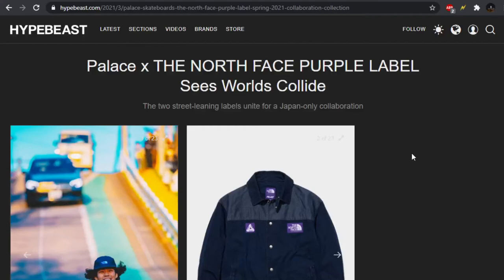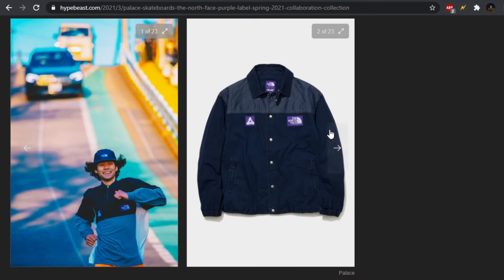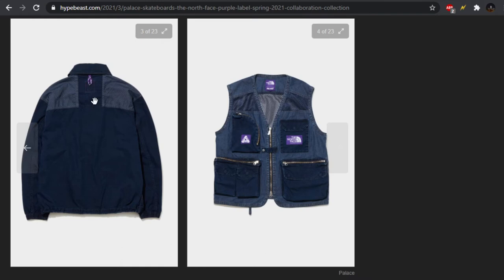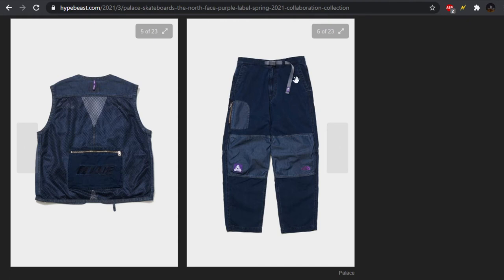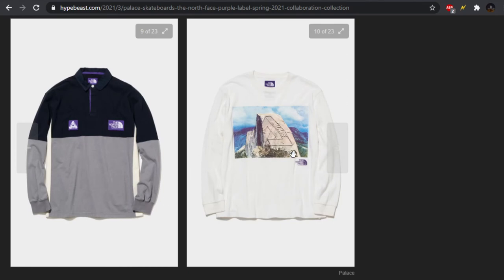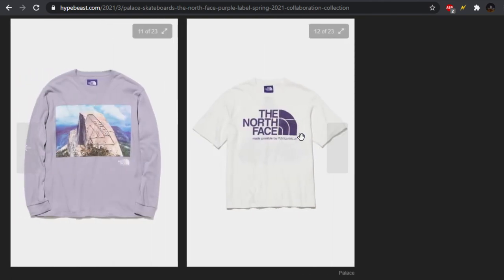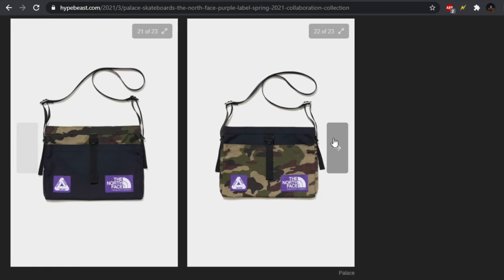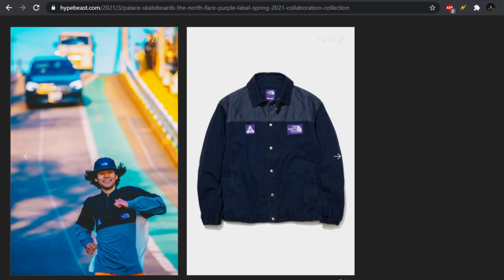Palace x The North Face Purple Label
THE NORTH FACE STANDARD, Palace’s Tokyo outpost, Japanese web store and nanamica’s Japanese stores and site will all launch the collaboration on March 27.